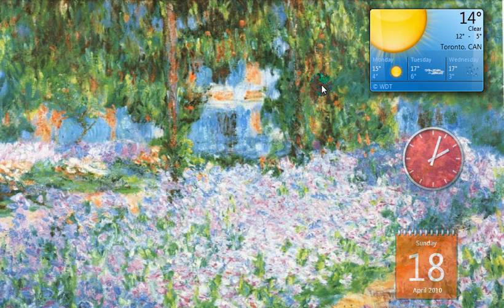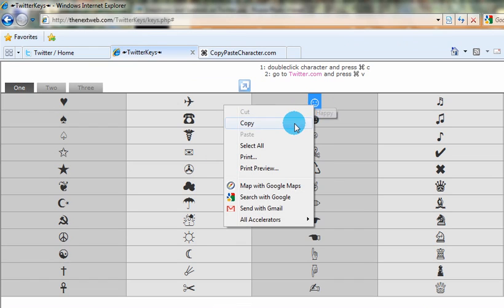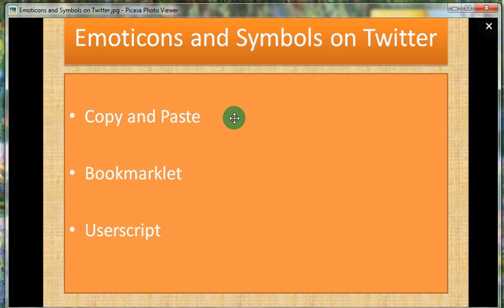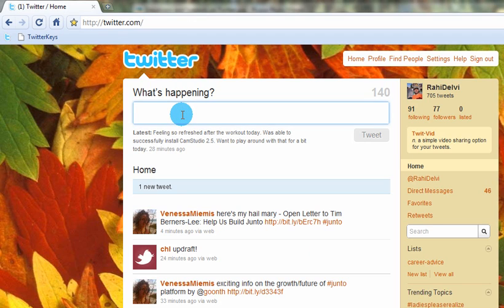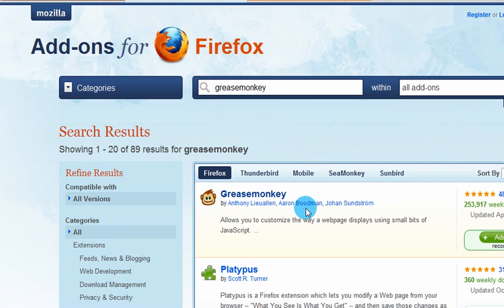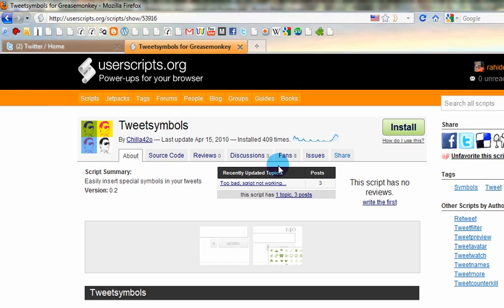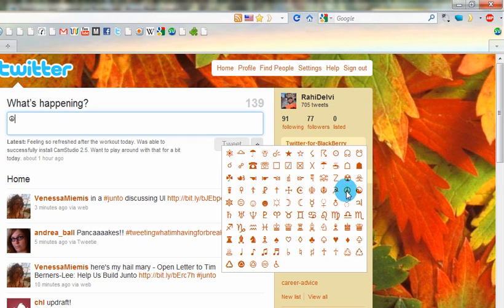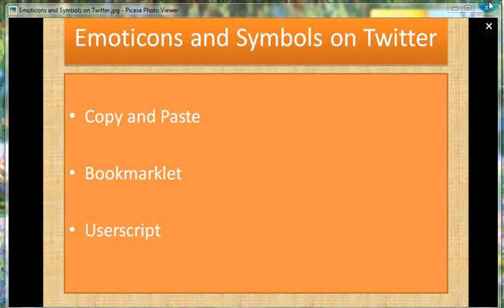Emoticons and Symbols on Twitter (Outdated)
Add some emphasis to some of your tweets with emoticons and symbols. Of the three browsers, Internet Explorer, Google Chrome and Mozilla Firefox, in my opinion Mozilla Firefox offers the most functionality for adding emoticons and symbols to your tweets.